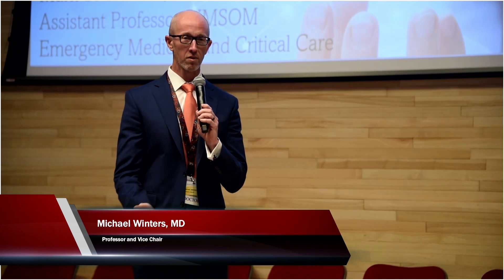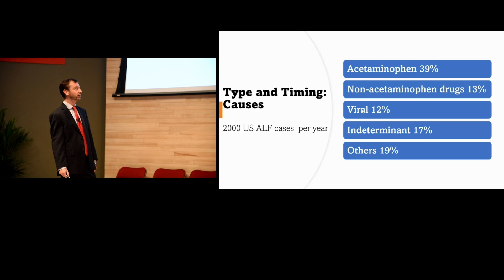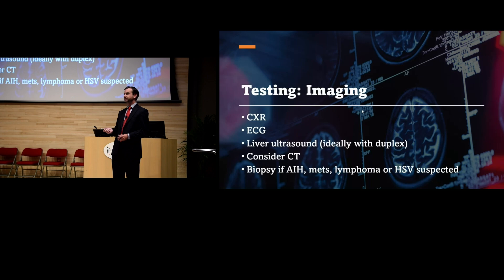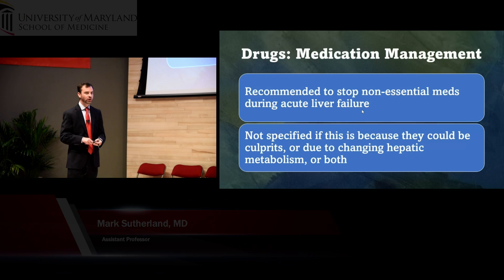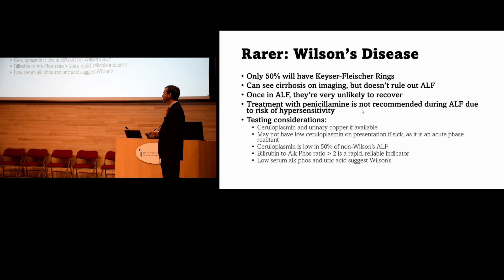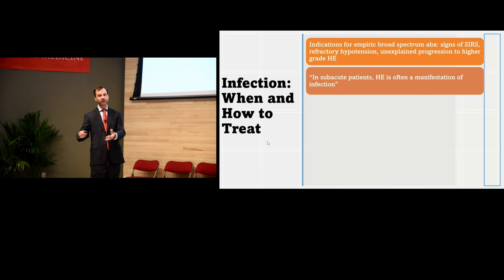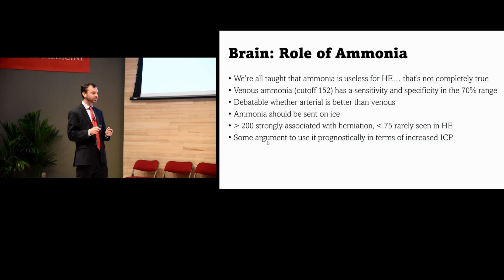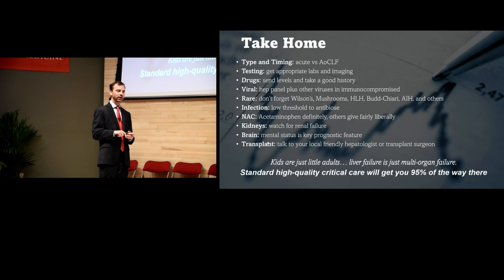Canary in the Coal Mine: 10 Tips to Manage the Crashing Liver Failure Patient--Mark Sutherland, MD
University of Maryland School of Medicine, Department of Emergency Medicine proudly presents this educational video that was recorded at the 10th Annual Critical Care Symposium -- Tough Cases